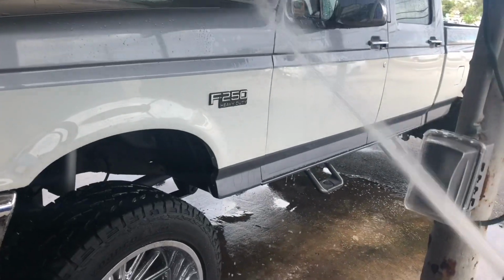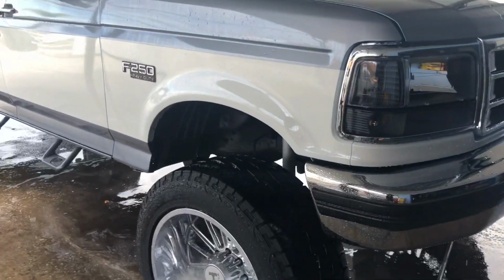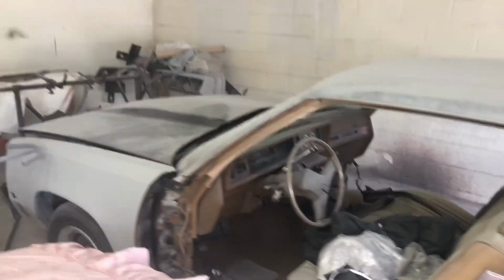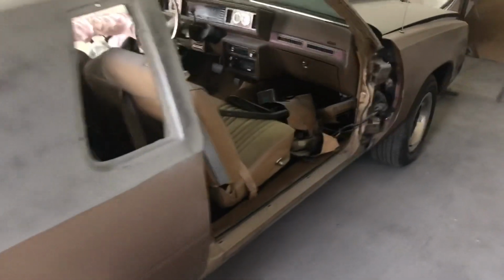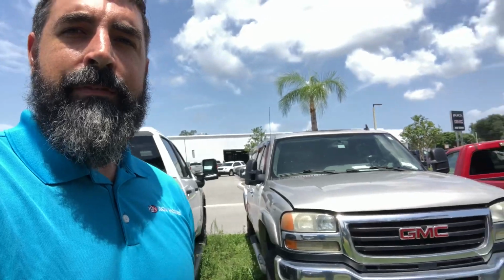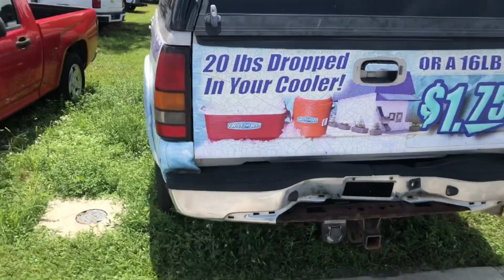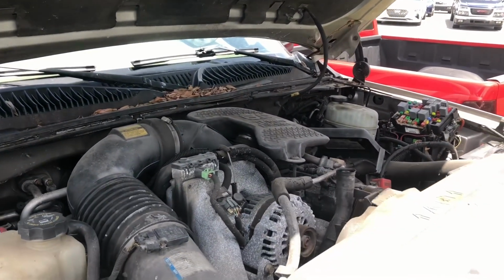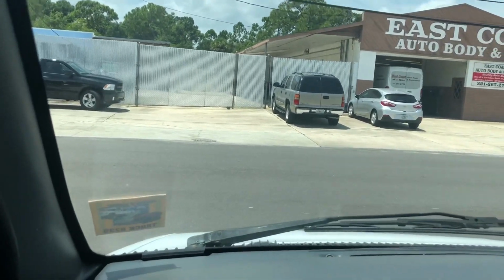1997 f250, 1986 CUTLASS UPDATE,, AND A NEW BUILD PROJECT ON THE CHANNEL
WHAT IS GOING ON GUYS, SORRY THE VIDEO IS ALL OVER THE PLACE, A LOT GOING ON AND TRYING TO CRAM IT ALL IN, NEW PROJECT ON THE CHANNEL. TRUCK IS LOOKING GOOD AND HAD TO GIVE YALL AN UPDATE ON THE CUTASS BUILD...